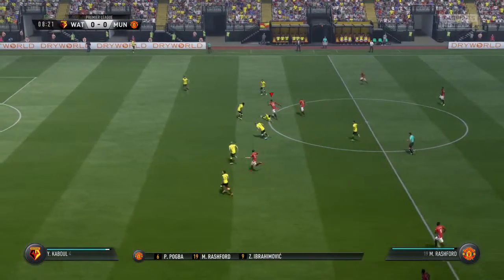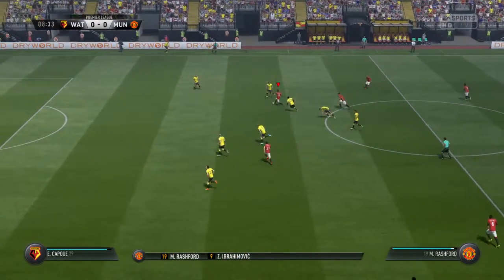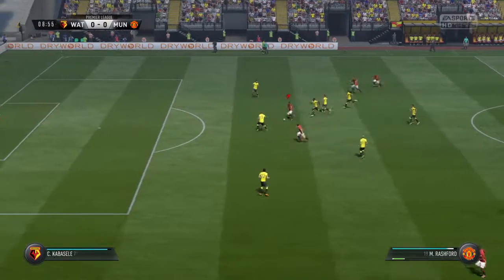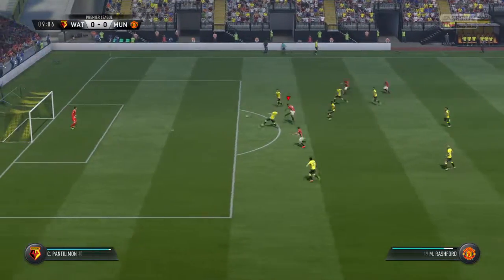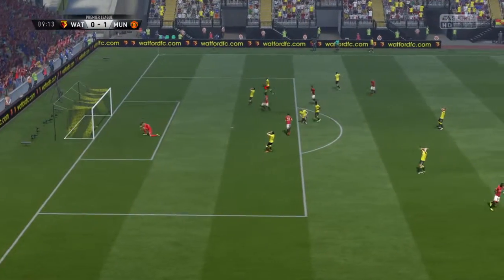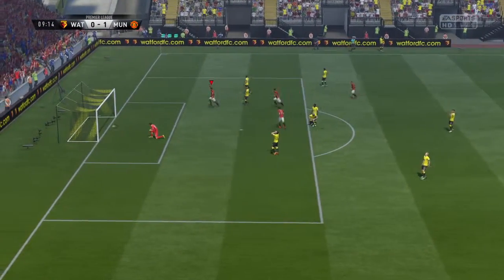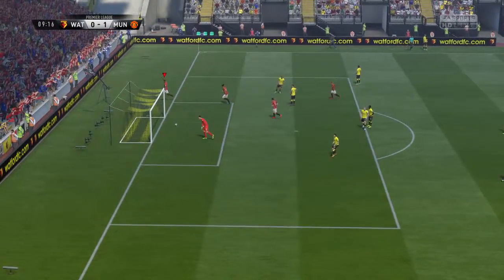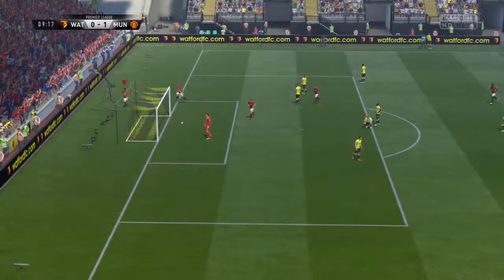FIFA 17 Rashford Dream team goal